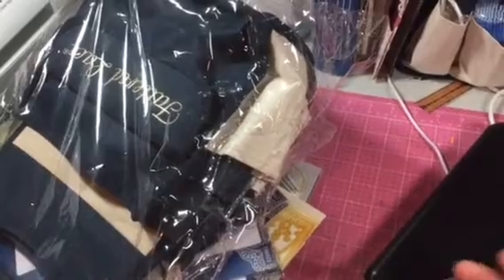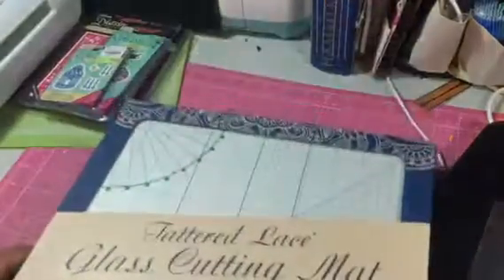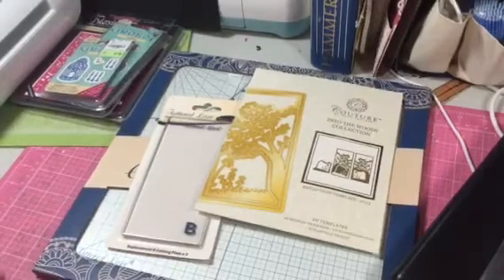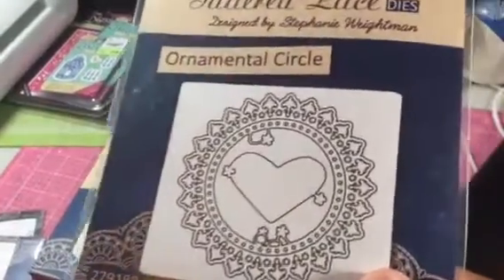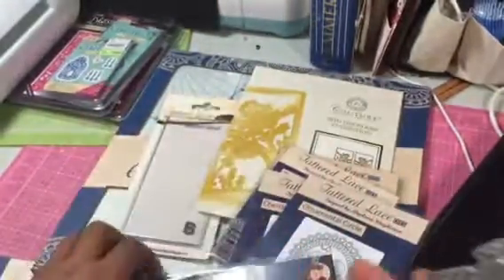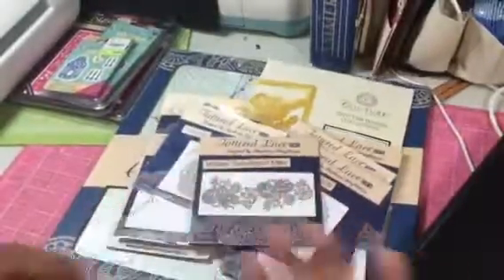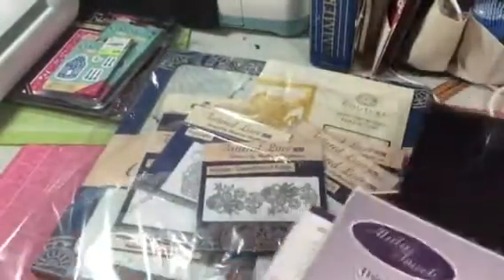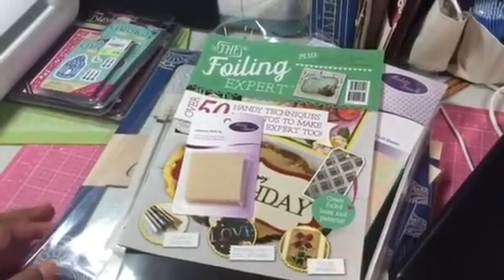HAUL- dies & foil& dies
Gotta love new dies.